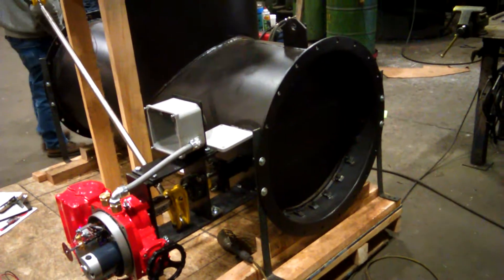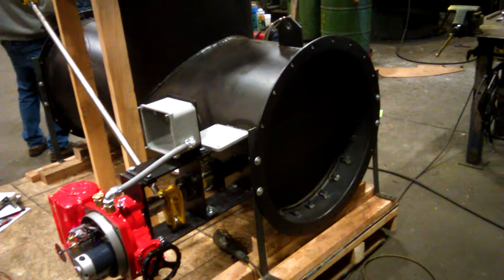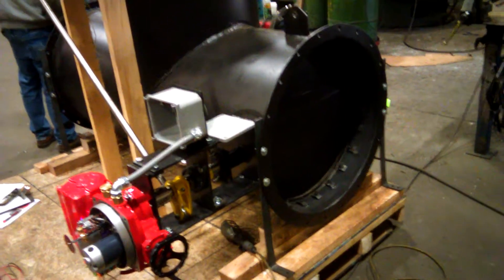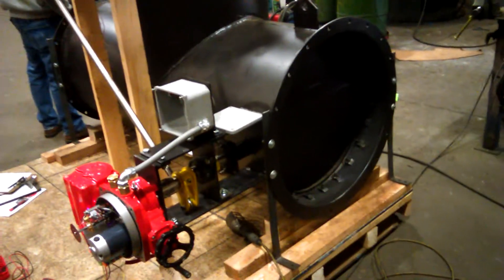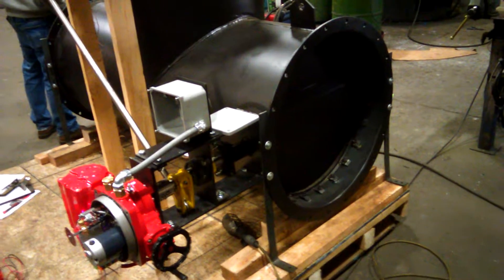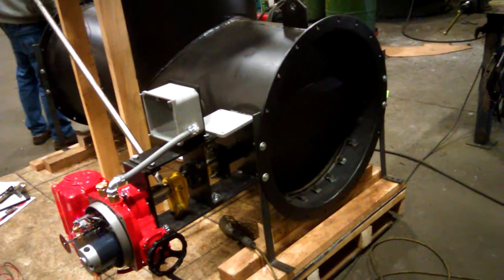Diverter Valve w/ Battery Backup Electric Actuator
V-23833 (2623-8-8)